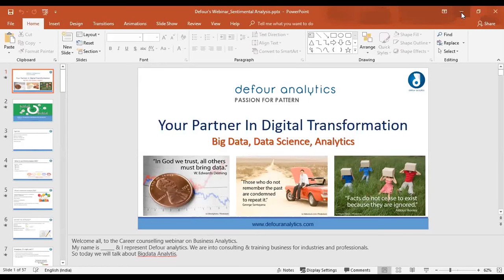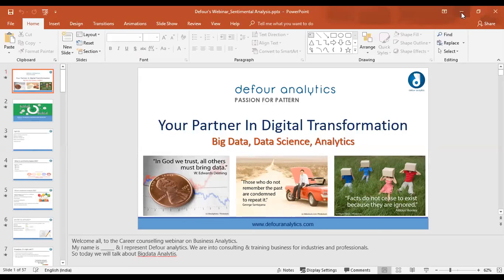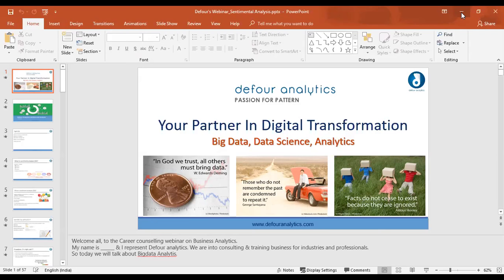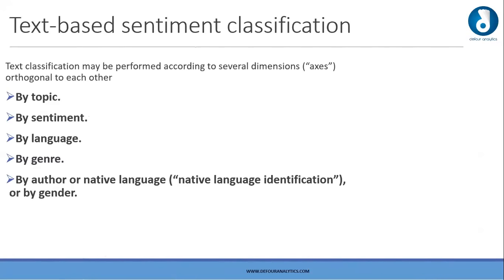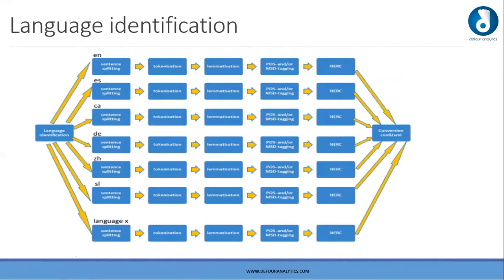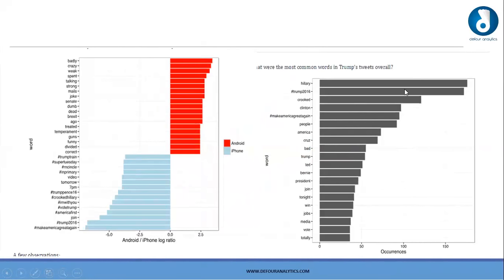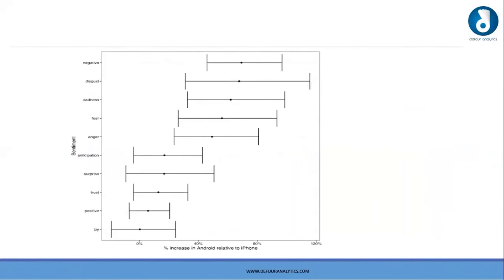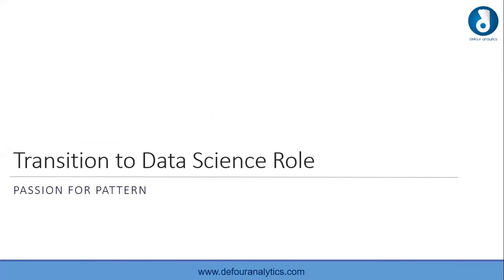2018 07 14 Brief Introduction to Sentimental Analysis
Defour Analytics provides all the data science and data analytics course in Pune, Mumbai & Hyderabad. Defour Analytics provides data science classes in Pune, data analytics course in Pune, machine learning course in Pune, python training in Pune, etc.

Address:
Plot no:- 11, Vishwesh Building, Lane No:- 02, Pushpak Park, ITI Aundh road, Pune Maharashtra 411007